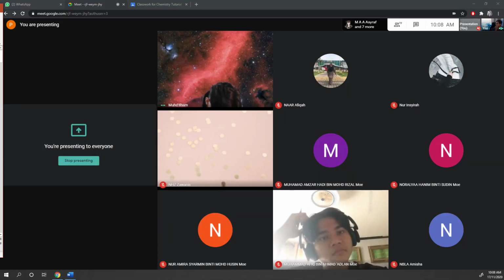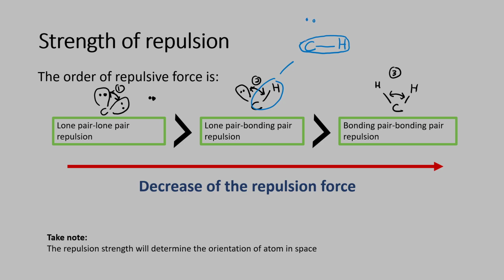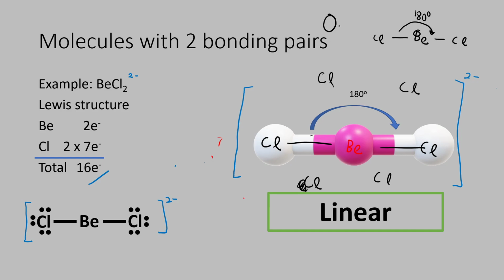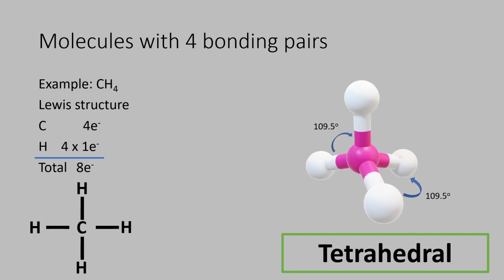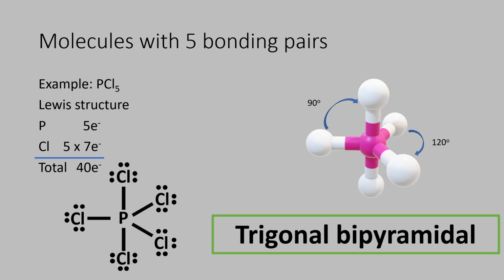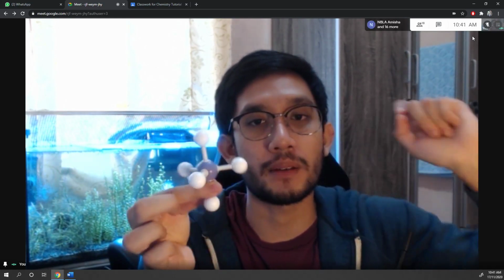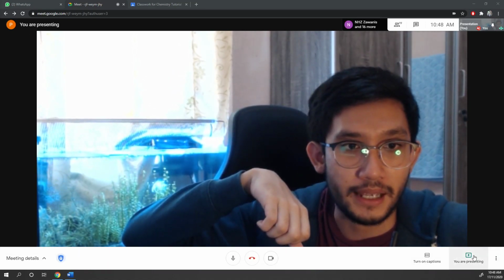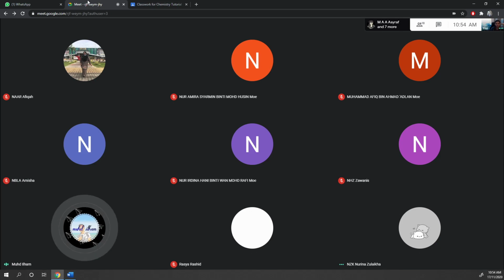17 Nov 2020 DHT04 VSEPR Theory and molecular shape